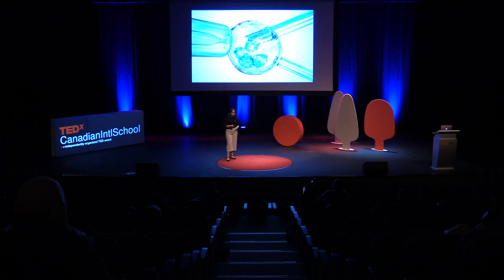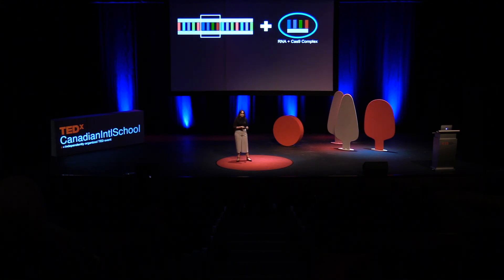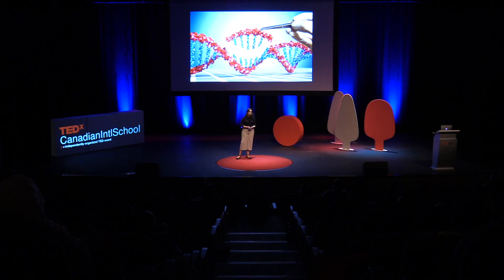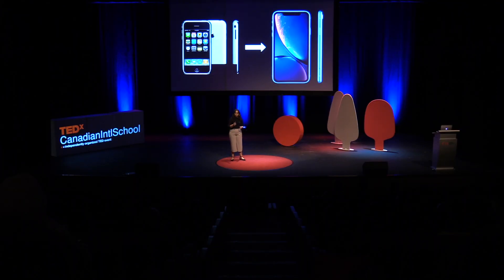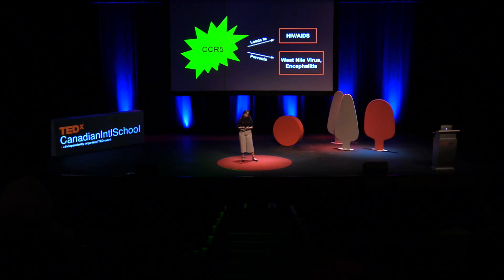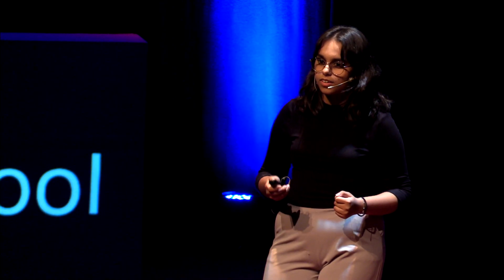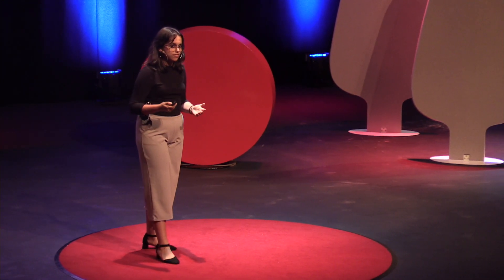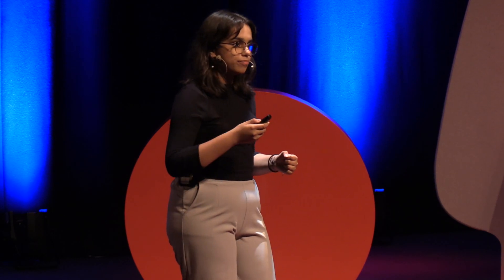A CRISPR future | Sheetal Jindal | TEDxCanadianIntlSchool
How CRISPR promises to fix the future of health challenges. IB DP student at CIS. This talk was given at a TEDx event using the TED conference format but independently organized by a local community.